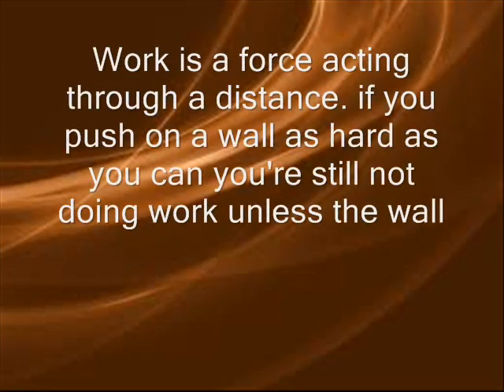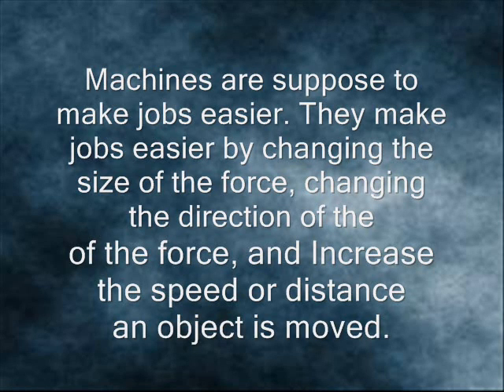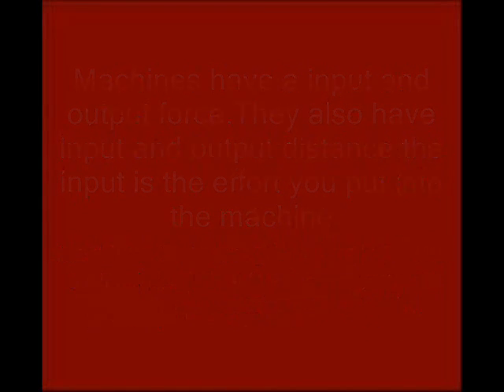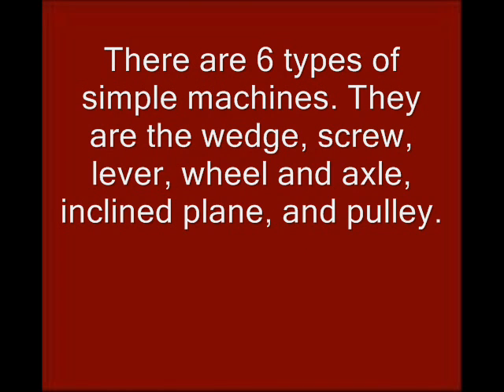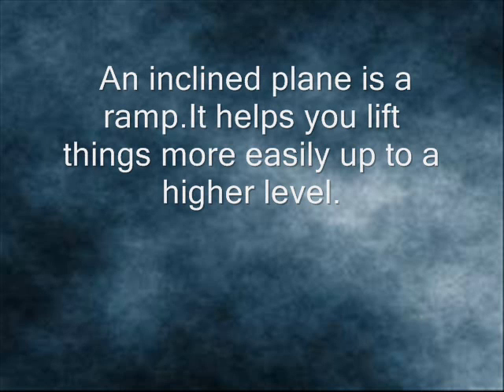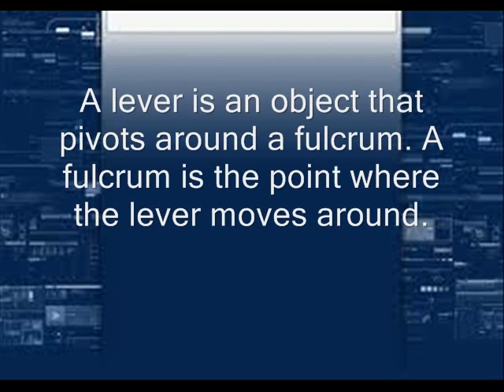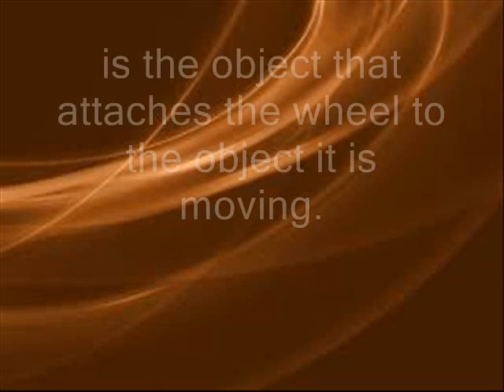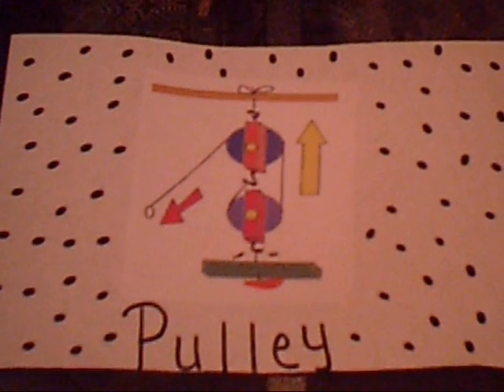physical science (Work, Power, and Simple Machines)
our 10th grade project